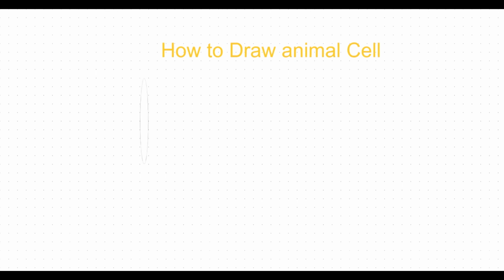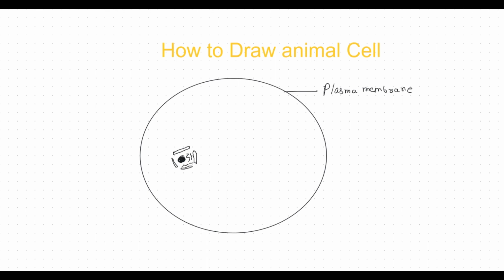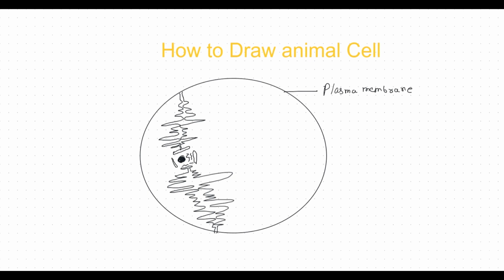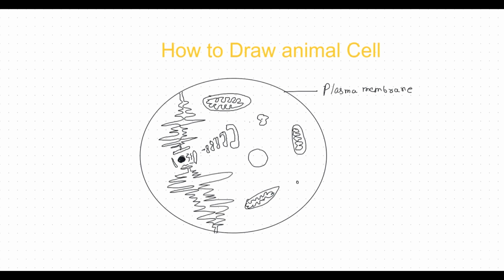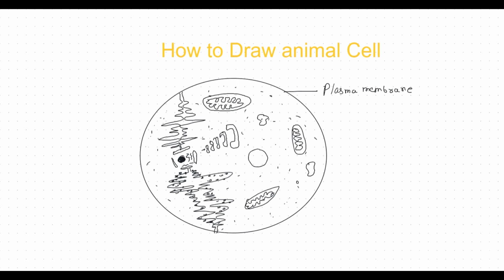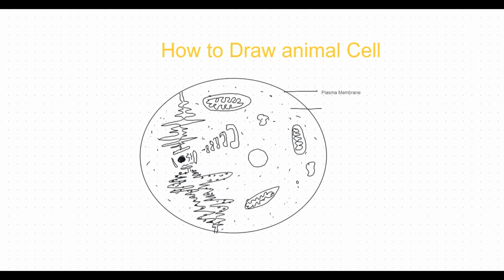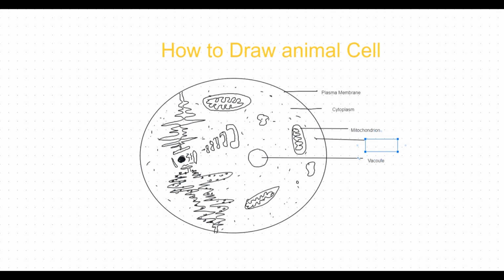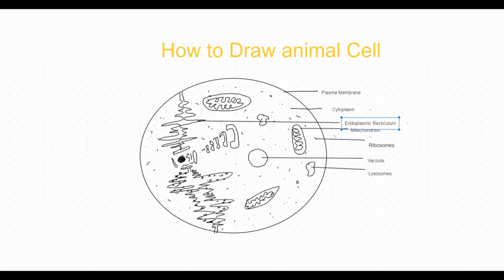How to draw Animal Cell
This video gives step by step tutorial on how to draw an animal cell and label it accordingly